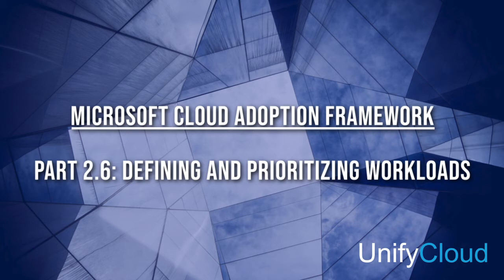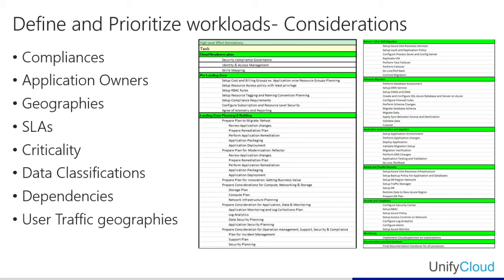Microsoft Cloud Adoption Framework - 2-06 Plan Phase - Defining and Prioritizing Workloads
Join UnifyCloud as we provide an in-depth review of the Microsoft Cloud Adoption Framework and all five phases and share the importance of following the framework to ensure a successful cloud migration. In this video we discuss how to define and prioritize workloads during the Plan Phase.